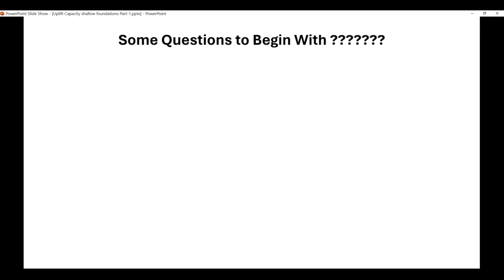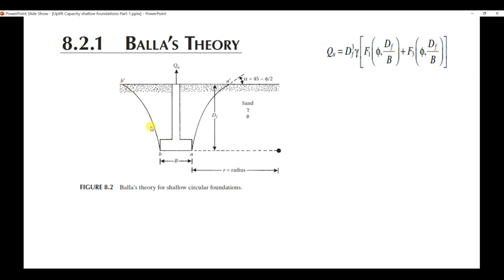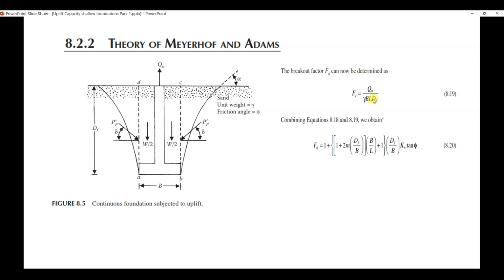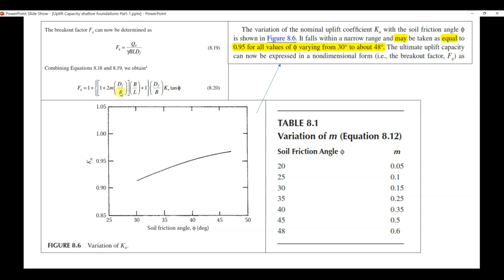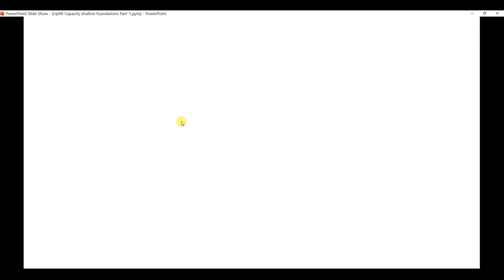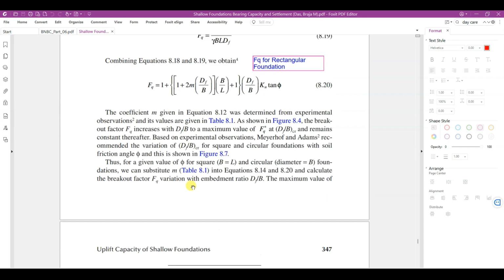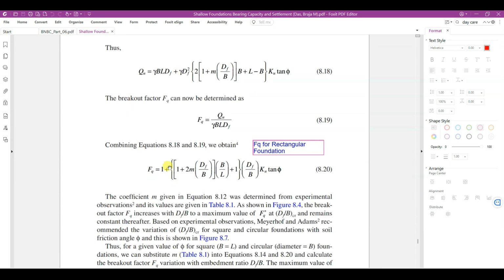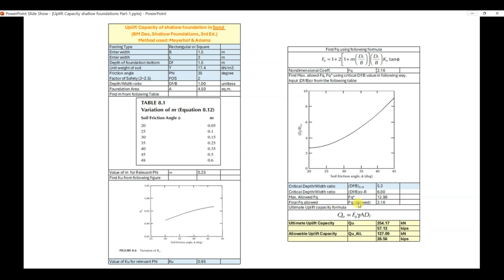Uplift capacity of Shallow Foundation in Sandy Soil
Understanding the uplift capacity of shallow foundations is a crucial aspect of structural and geotechnical design, particularly for lightweight structures such as steel frameworks and sheds. In these cases, uplift forces induced by lateral loads can become a significant design consideration, often challenging traditional assumptions about soil-structure interaction.

Commonly used approaches, such as relying on the weight of soil above the footing or applying a 30–45° angle method, may yield quick estimates but often oversimplify the underlying mechanics. Uplift capacity is not just about soil weight; it also involves friction, cohesion, and safety factors, all of which play critical roles in ensuring structural stability and reliability.

Drawing from the principles outlined in Braja M. Das's Shallow Foundations: Bearing Capacity and Settlement, this discussion focuses on practical methods for assessing uplift capacity in sandy soils. The aim is to clarify misconceptions and provide actionable insights that can enhance your design practices.